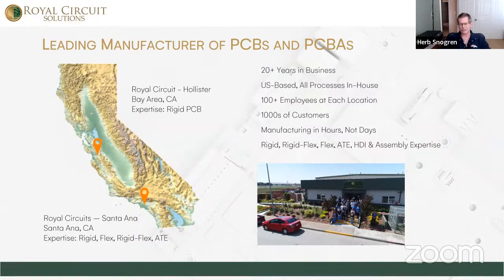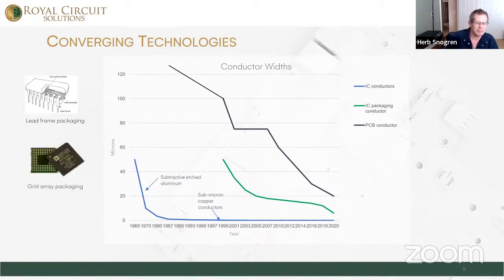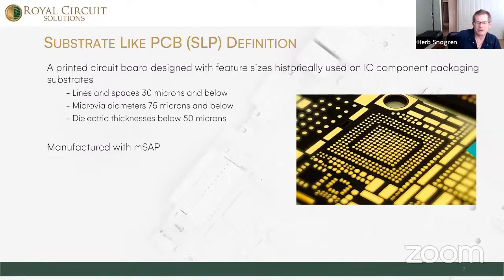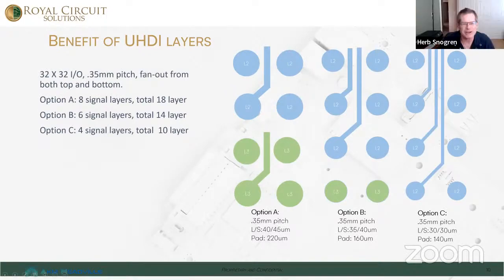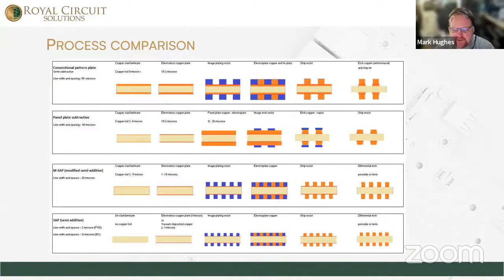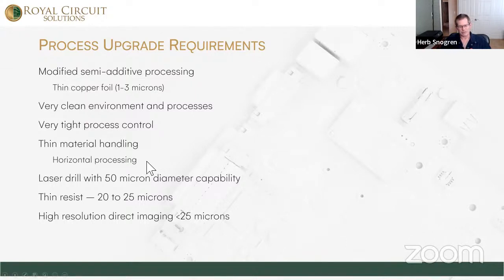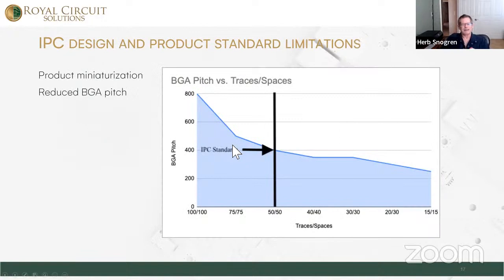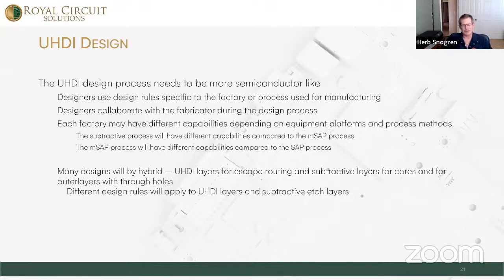Ultra-HDI Printed Boards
What are UHDI PCBs?

Ultra high density PCBs are printed circuit boards with:
- Lines and spaces below 50 microns
- Microvia diameters 75 microns and below
- Dielectric thicknesses below 50 microns

These boards are manufactured with modified Semi Additive Processing (mSAP) for lines and spaces 20 microns to 40 microns.

In this webinar presented by Herb Snogren, learn how technologies are converging to push the limits of PCB design.

Topics to be discussed include:
- Commercialization and Drivers of UHDI PCBs
- Benefits of UHDI Layers
- Technologies Needed to Manufacture UHDI PCBs
- IPC Design and Product Standards

This webinar was originally presented at IPC APEX last month.